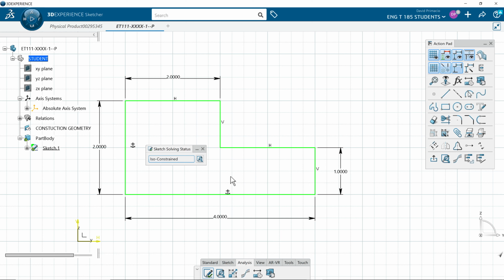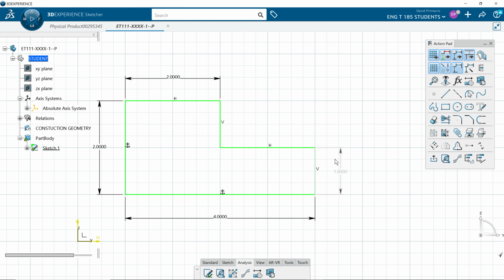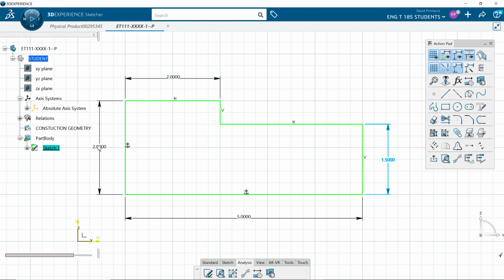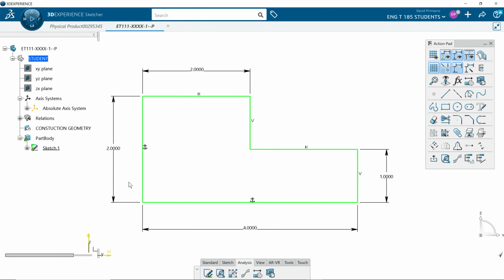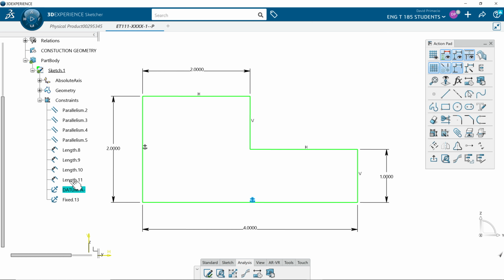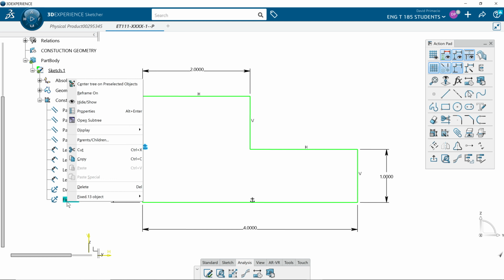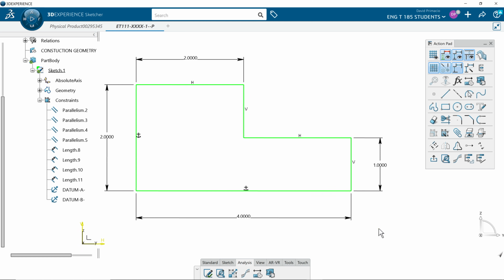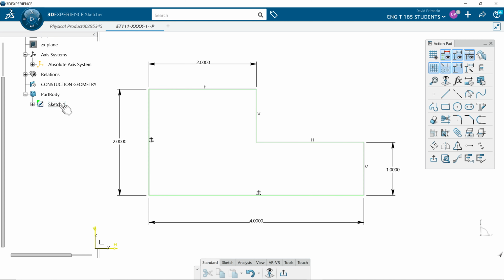Naming Datums CATIA 3DX